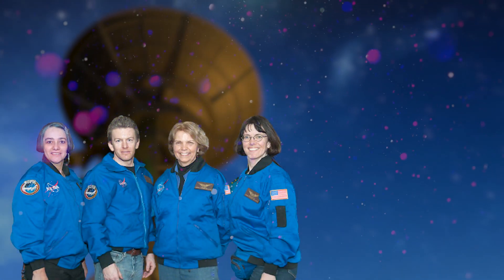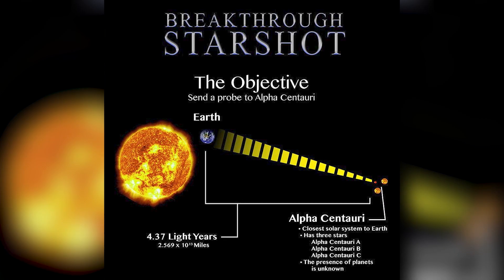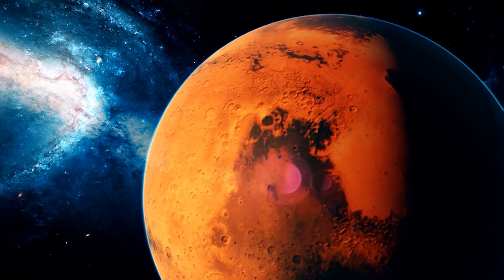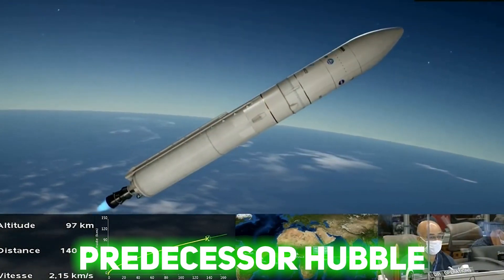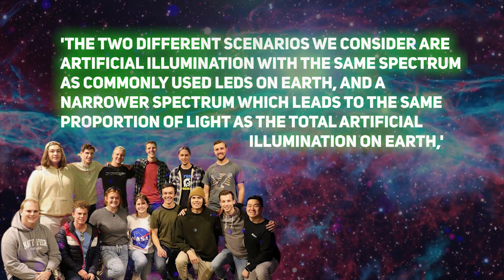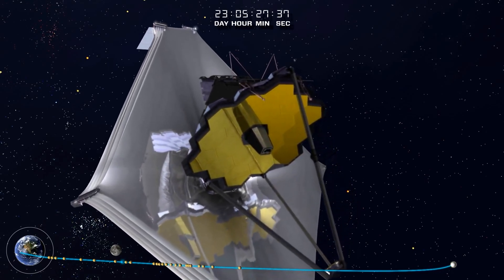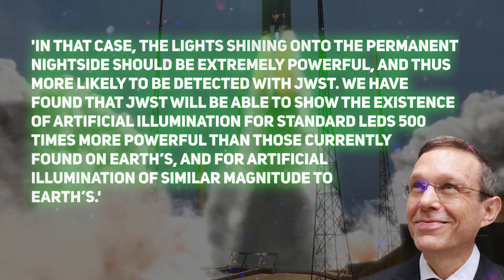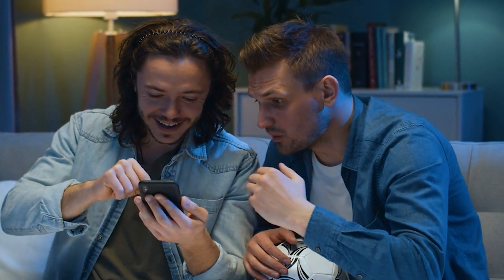JAMES WEBB TELESCOPE DISCOVERED ARTIFICIAL LIGHTS ON PROXIMA B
In today's video we are going to be looking at JAMES WEBB TELESCOPE DISCOVERED ARTIFICIAL LIGHTS ON PROXIMA B